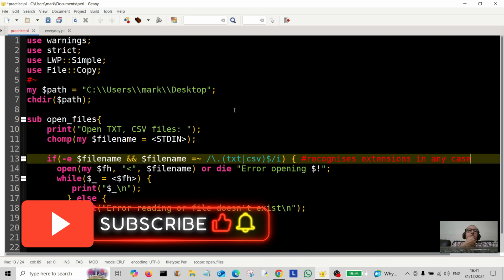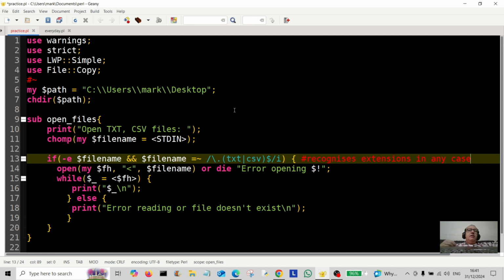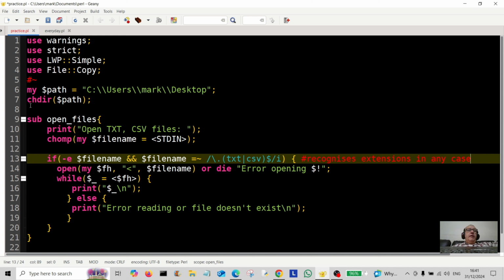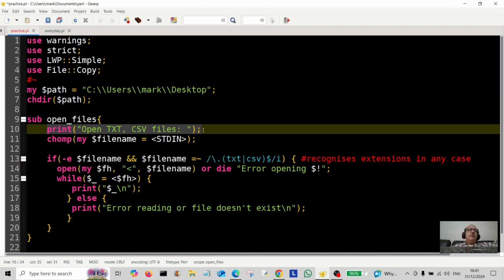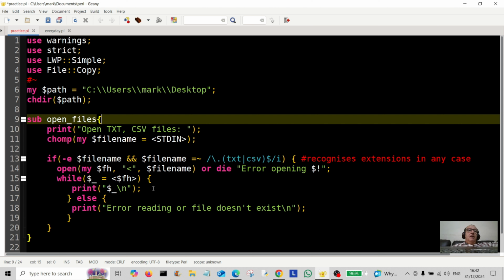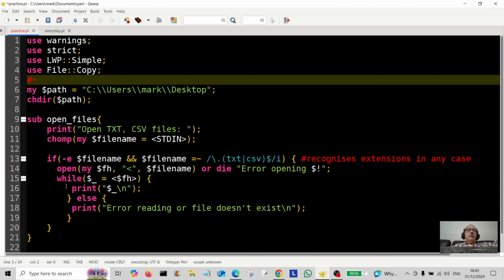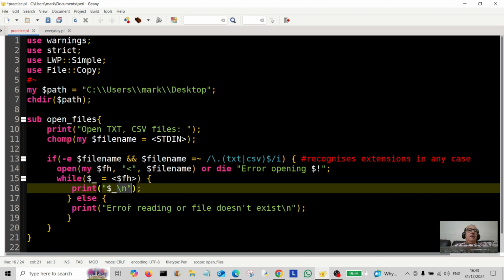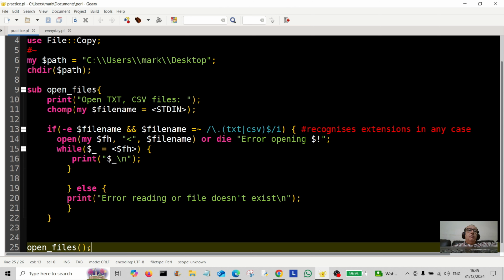Easy Perl File Handling Opening CSV TXT Files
Perl File Handling.